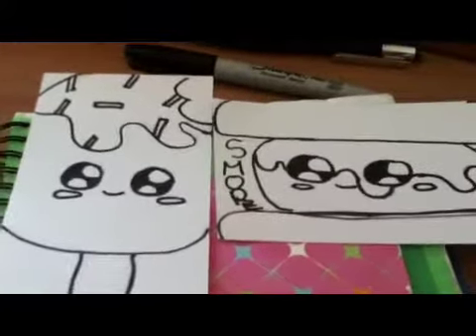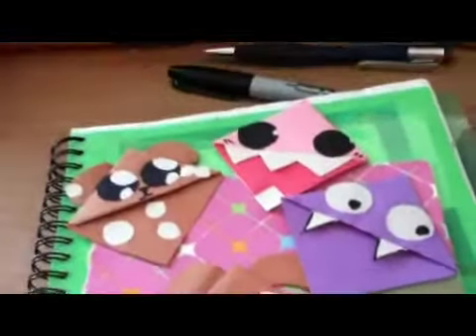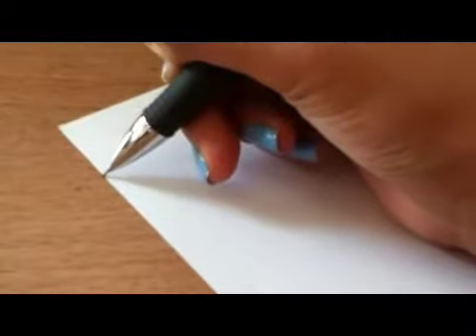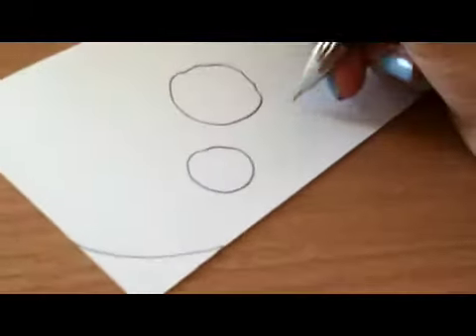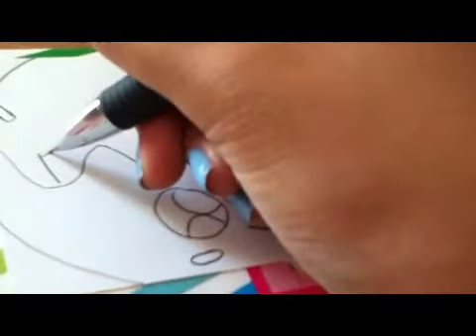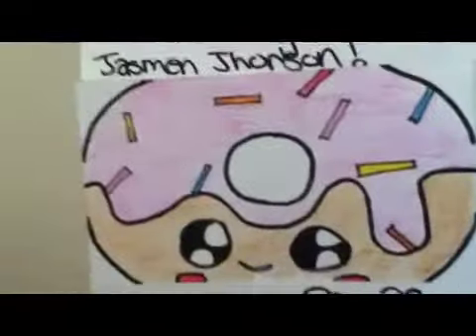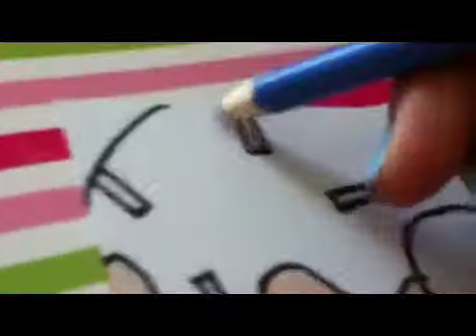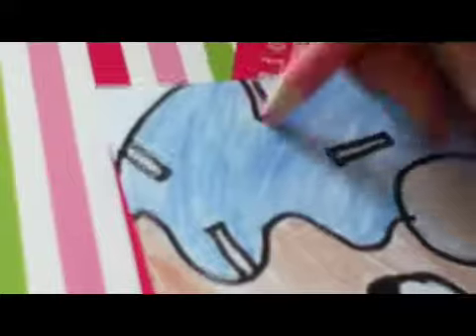How to draw a close up kawaii doughnut